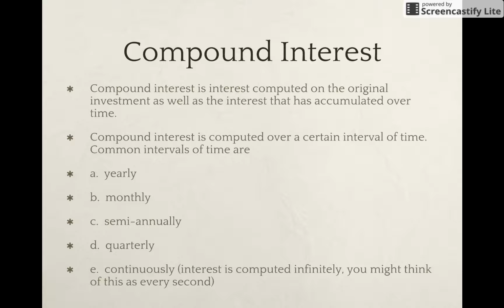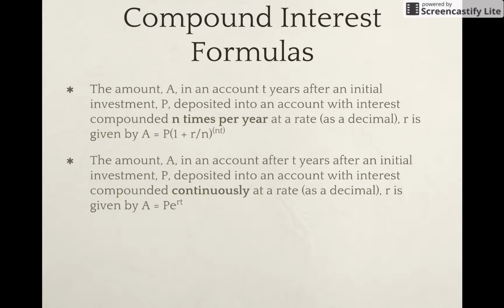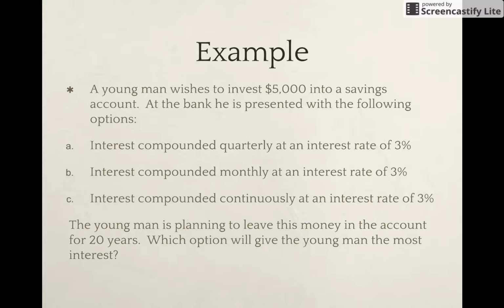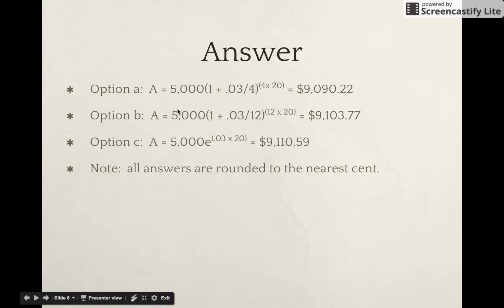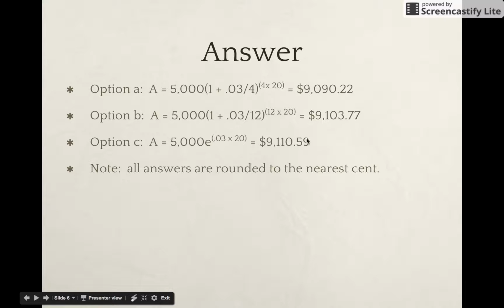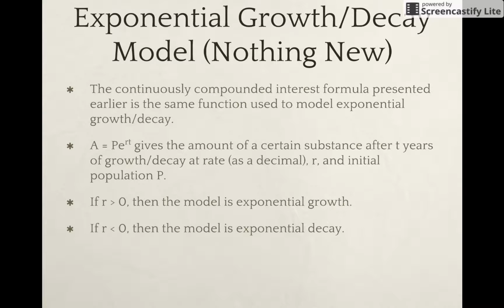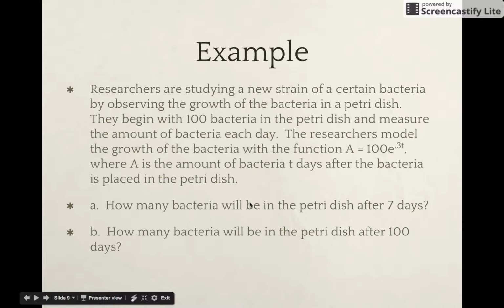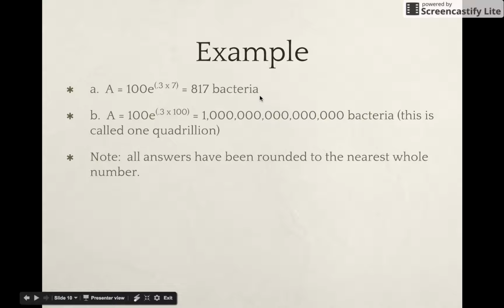Jan 8, 2017 10:37 AM